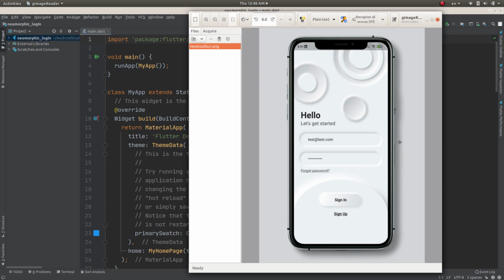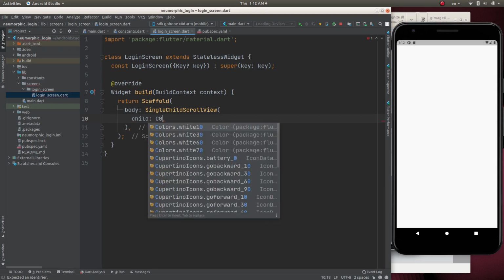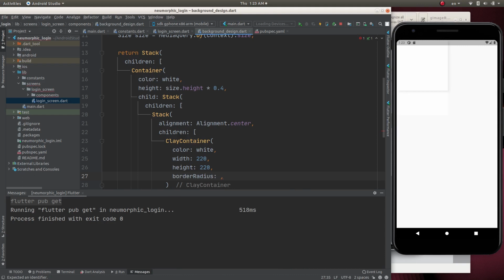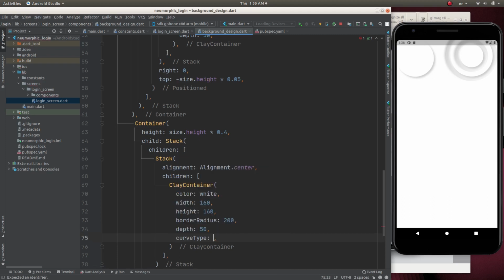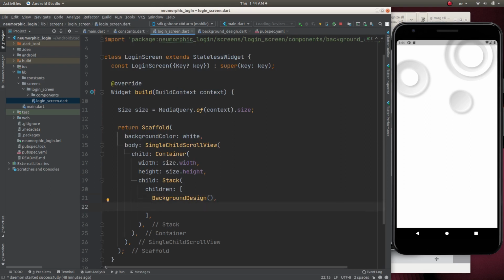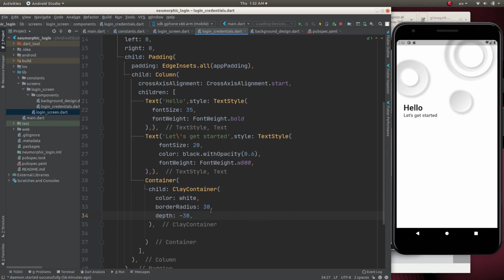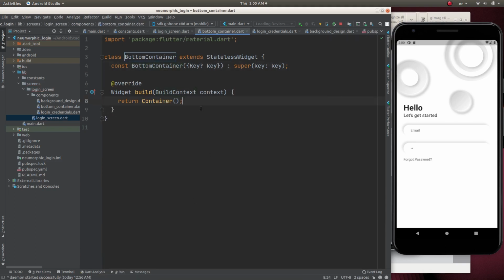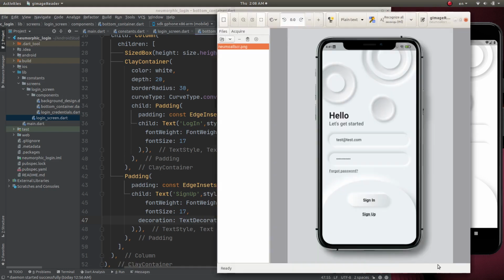Neumorphic Login Screen - Flutter Tutorial - UI Design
Neumorphic Login Screen UI using Flutter.
This design has one page,  The Sign In page contains neumorphic background designs and signing credentials.

  (Please star the repo and follow me on GitHub)

► Nominate as a Github Star (sayujsujeev)

►Time Stamps:
00:04 - Intro
00:15 - Sign In  Screen